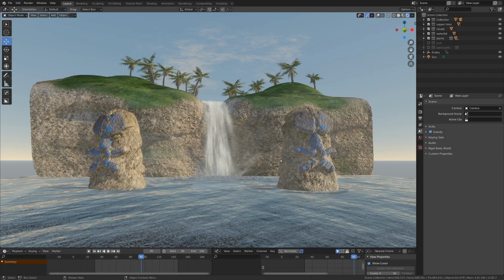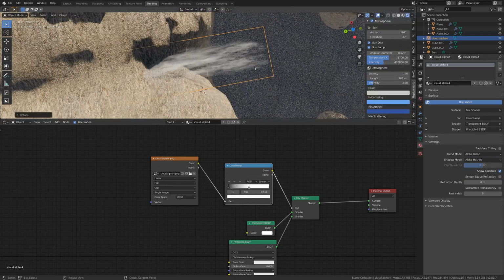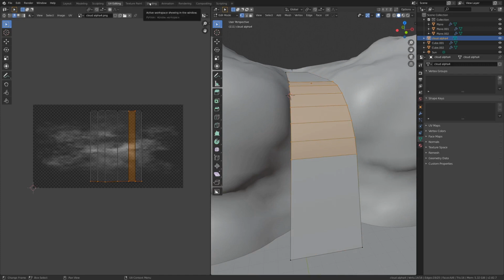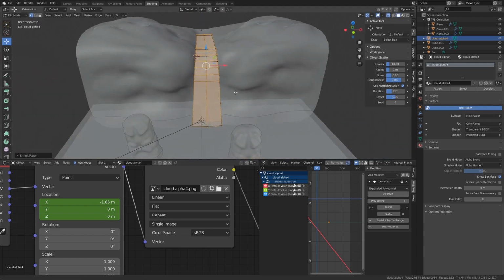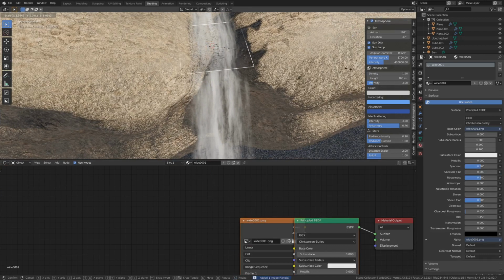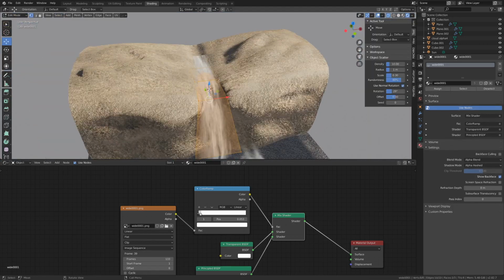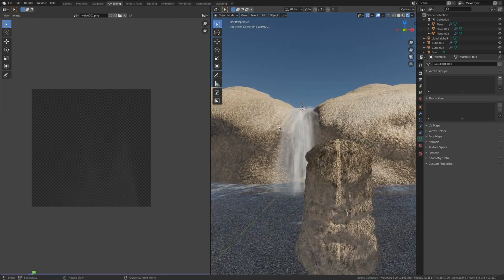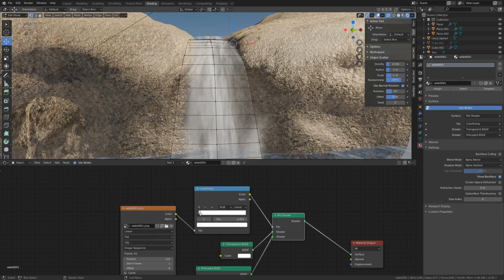Creating a waterfall in EEVEE (blender 2.82)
I thought I would share how I created a waterfall for my current project.